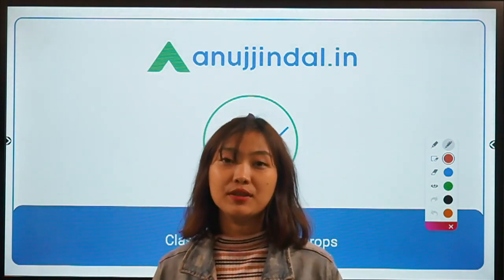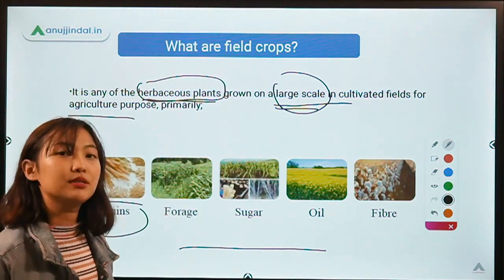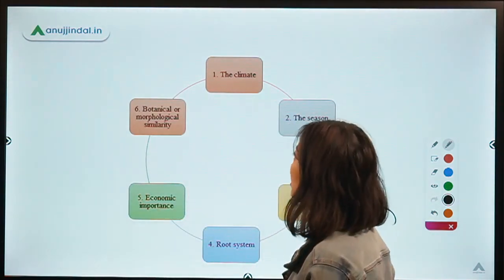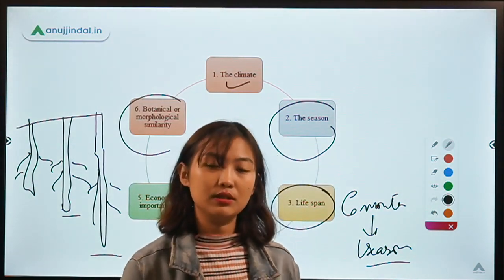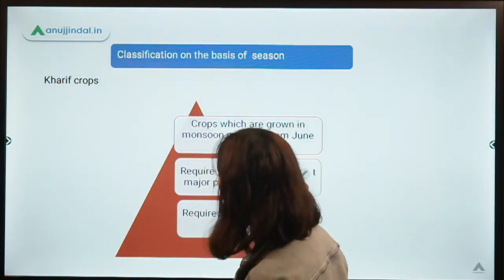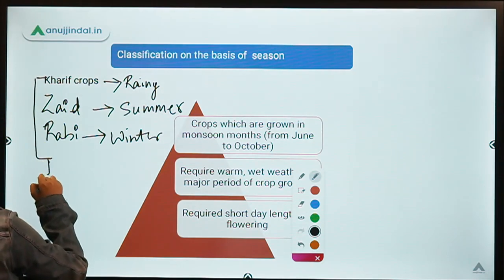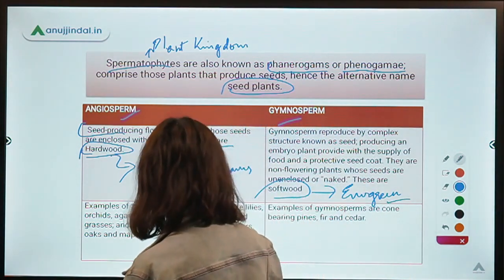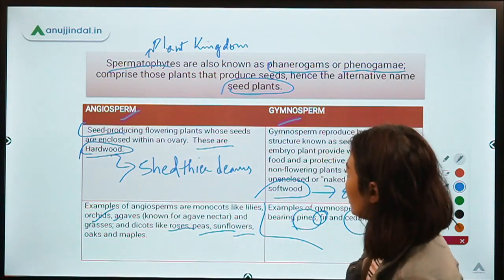NABARD Grade A 2021 | Classification of Field Crops - by Hansa Ma'am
Hello everyone, for today's session we will be talking about the classification of field crops.
The meaning of field crops, the basis of its classification.
I will be discussing the following:
1. Classification based on climate
2. Classification based on season
3. Classification based on morphological similarities.